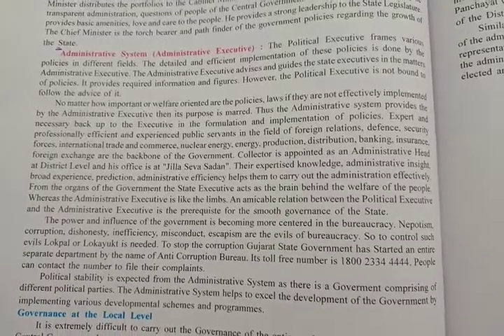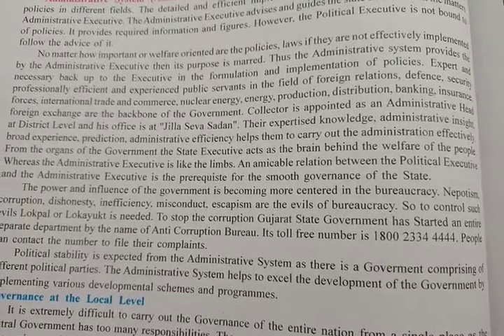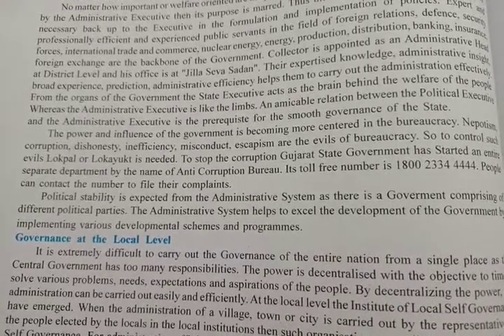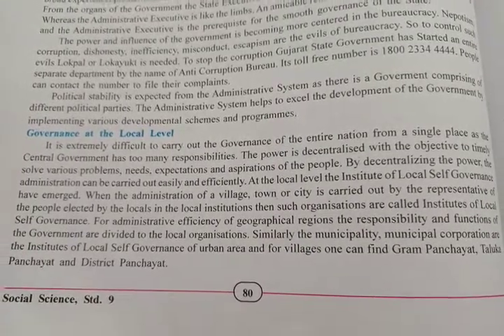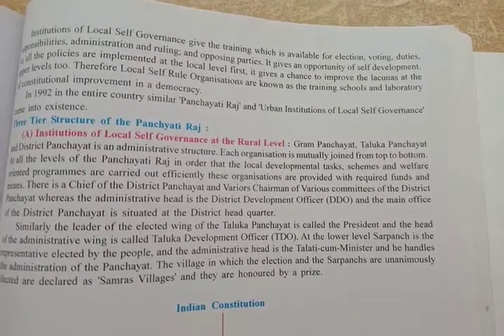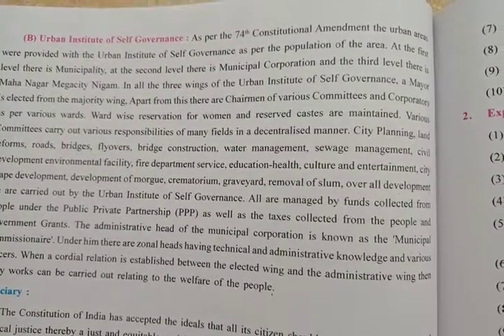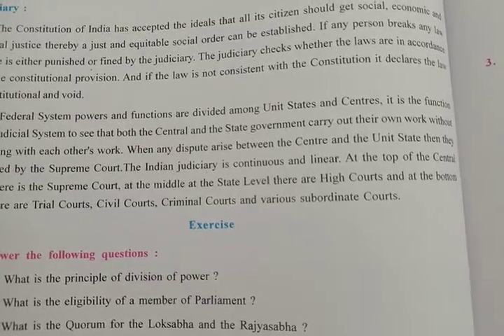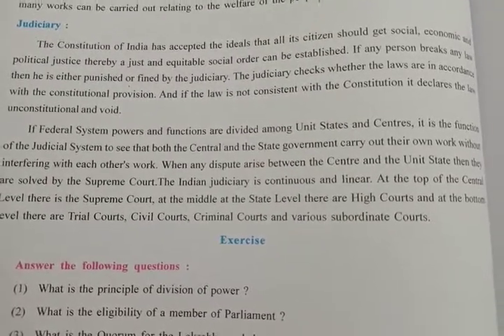S.S std 9 L-10 Organs of government part 3